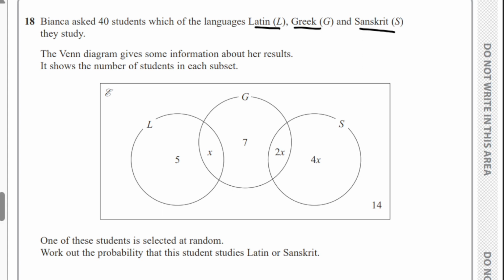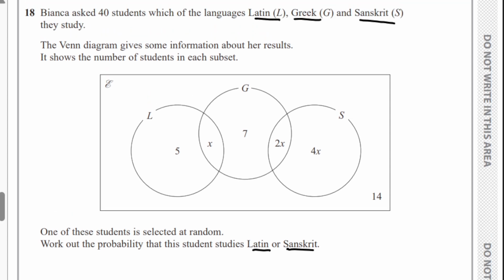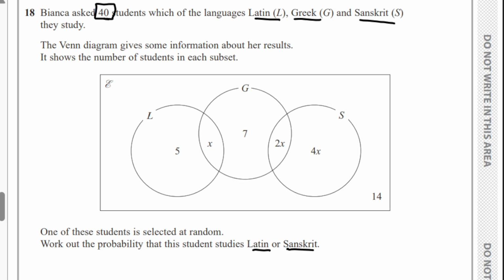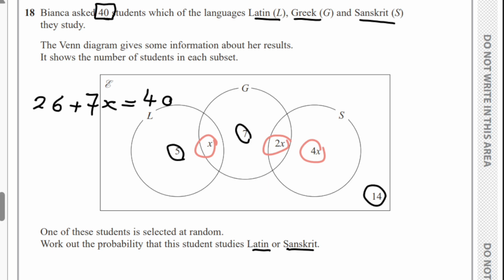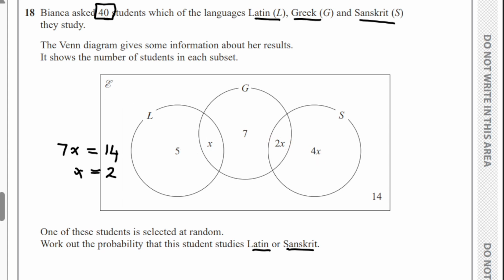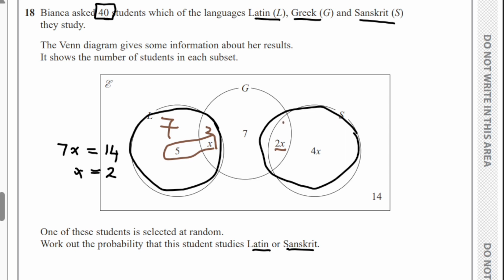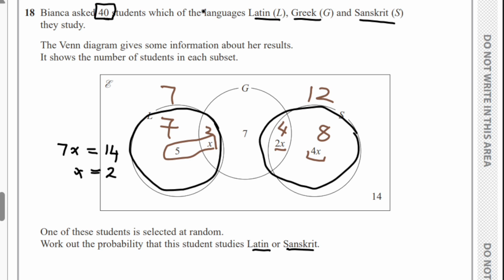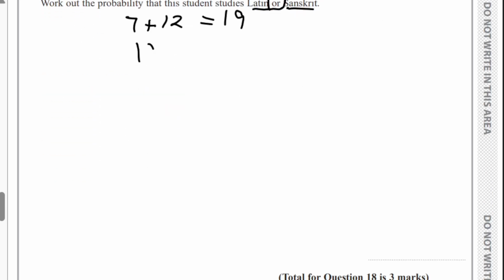Venn Diagrams & Probability | 3-Mark IGCSE & GCSE Exam Question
Venn diagrams can look intimidating when they include algebra, but they follow a simple rule: everything must add up to the total! In this video, we solve a 3-mark question involving Latin, Greek, and Sanskrit students.
Step-by-Step Breakdown:
Form an Equation: Sum all the values in the diagram and set them equal to the total (n=40).
Solve for x: Use basic algebra to find the missing value.
Find the Target Group: Identify the students in the specific sets requested.
Final Probability: Express the result as a fraction of the total.
Exam Tip: Be careful with the word "or"—it means the union of the sets! Make sure you count everyone within the requested circles.